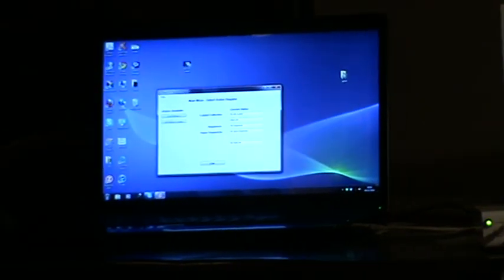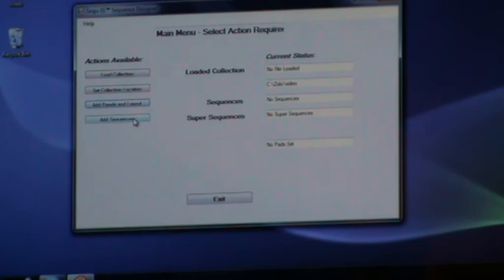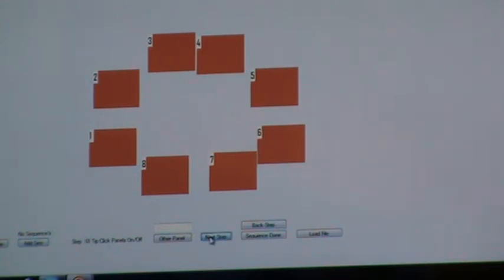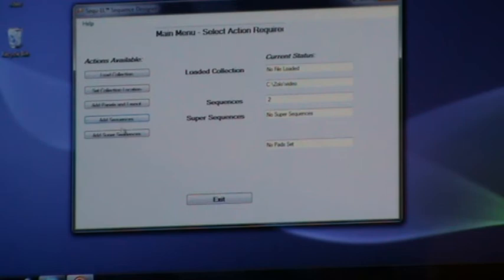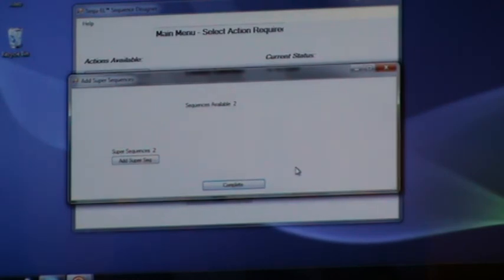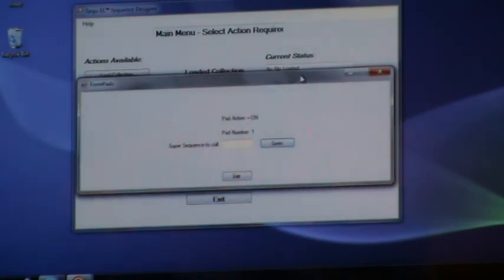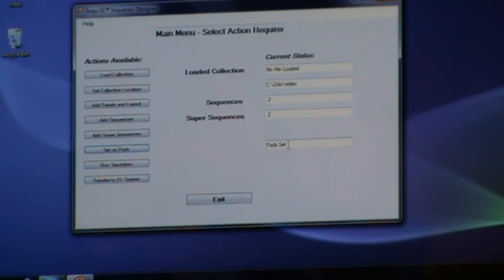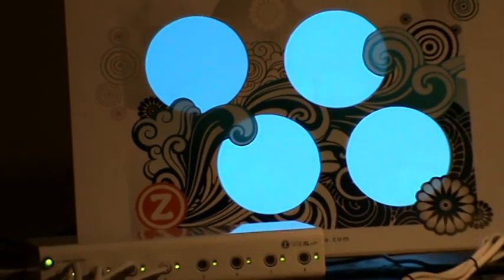seQe EL system